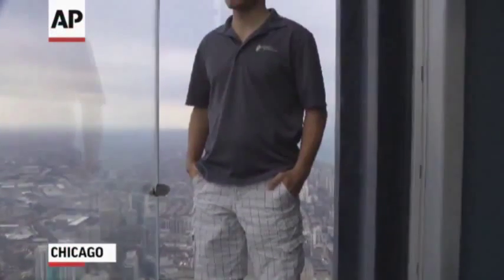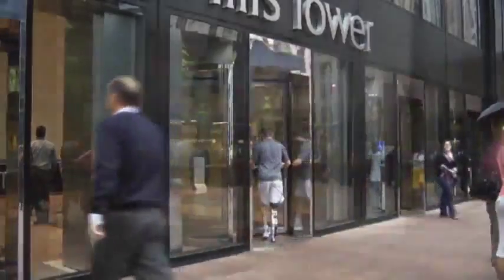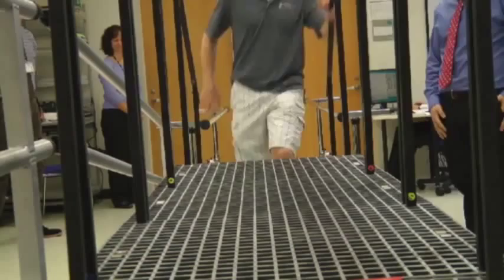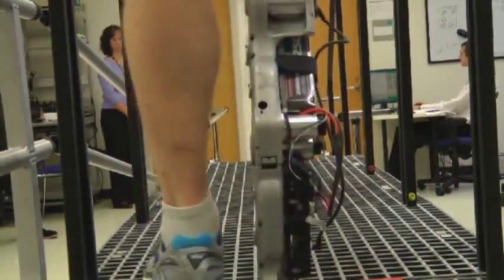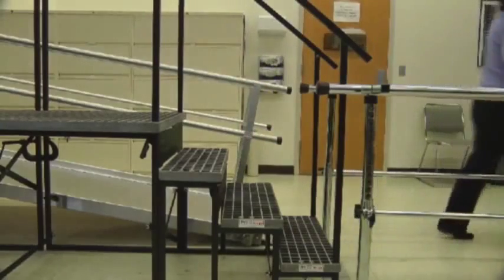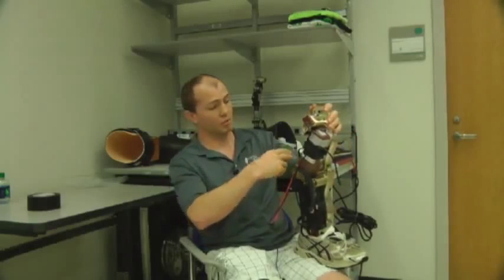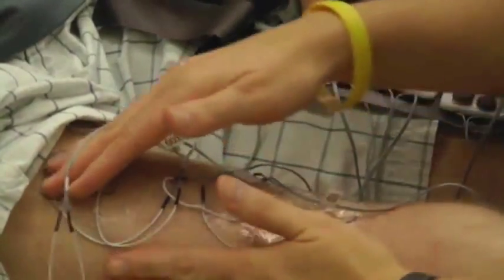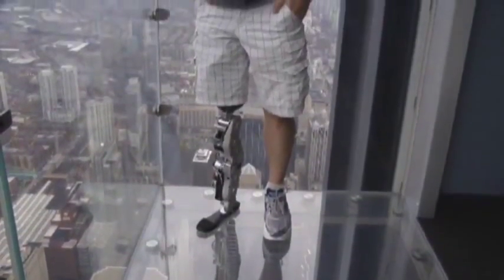Man with first mind-controlled bionic leg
Vawter's $8 million, 10-pound robotic leg has two motors that power the knee and ankle separately. As the RIC explains on its website, when Vawter pushes on the device to stand up, the leg pushes back, propelling him upward — a huge boon over a conventional prosthesis. As Vawter himself explains, ordinarily, "I have to take every step with my good foot first and sort of lift or drag the prosthetic leg up. With the bionic leg, it's simple, I take stairs like I used to, and can even take two at a time."